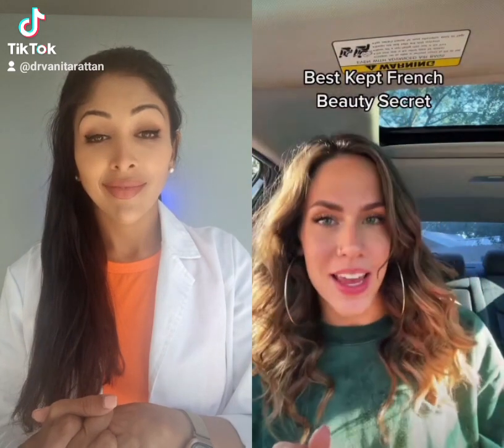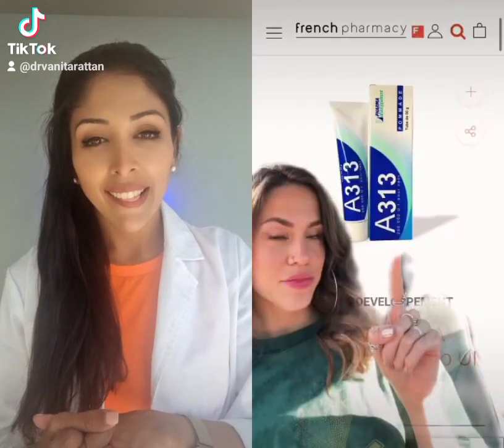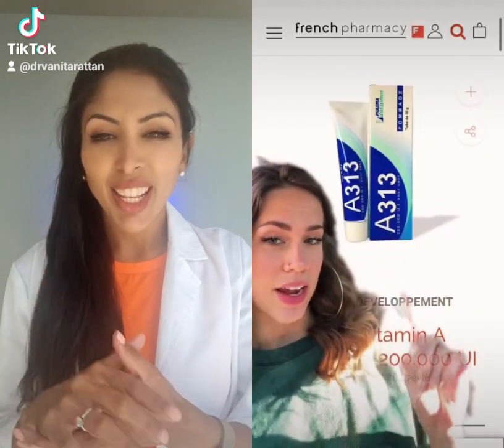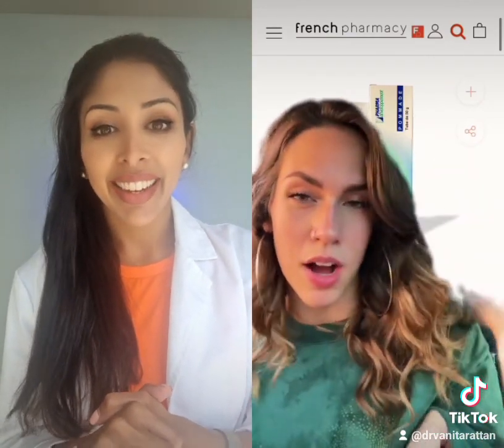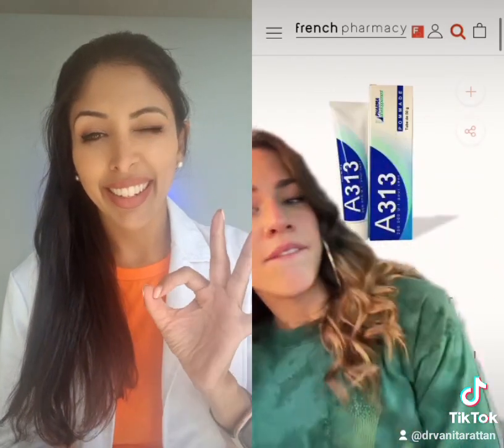Which form of Vitamin A do you use?My favourite is retinaldehyde as it works 11x faster than Retinol